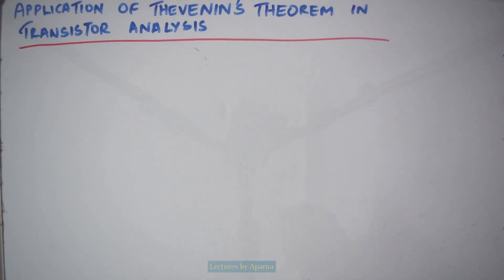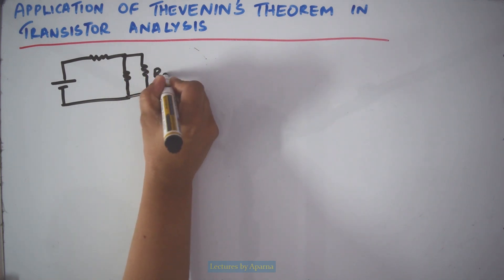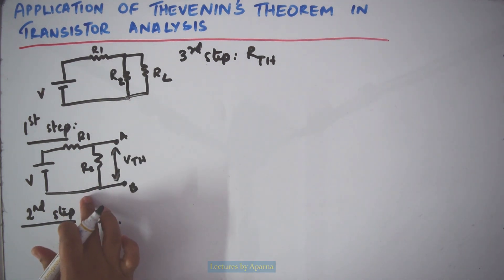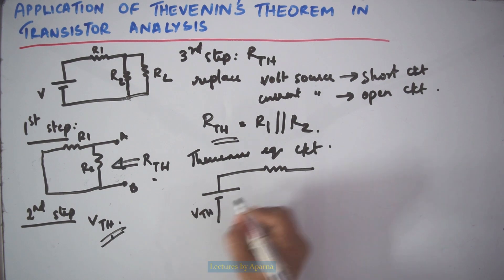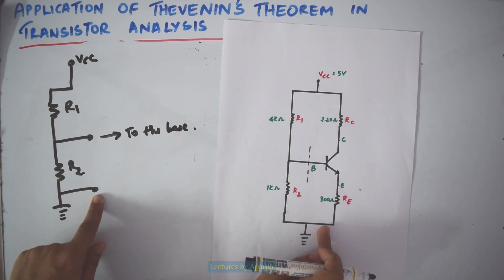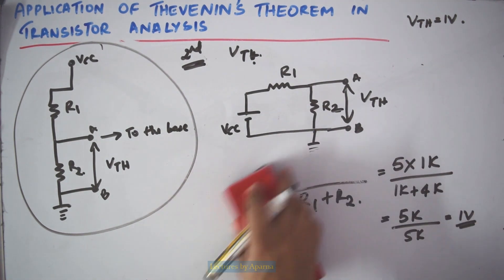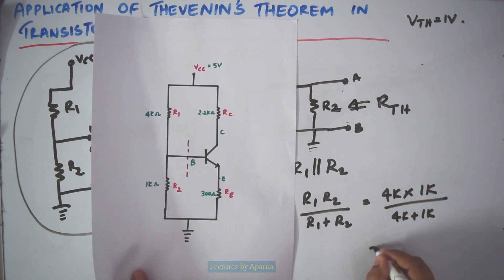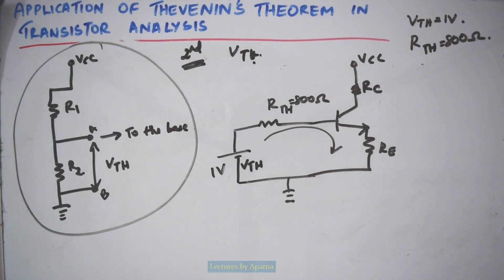HOW TO USE THEVENIN'S THEOREM IN TRANSISTOR ANALYSIS | ANALOG CIRCUITS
In this video detailed explanation of the method to apply Thevenin's theorem in Transistor Circuits is given.